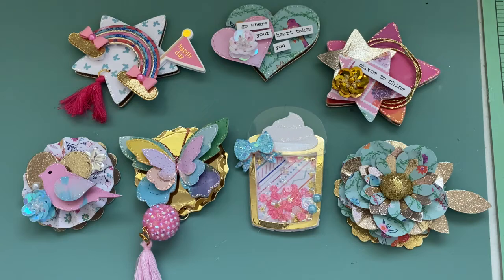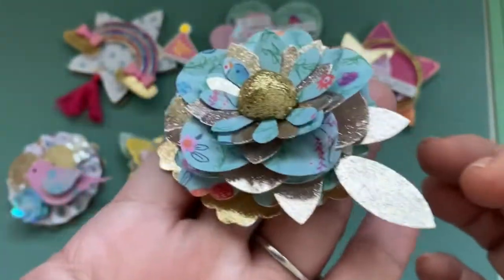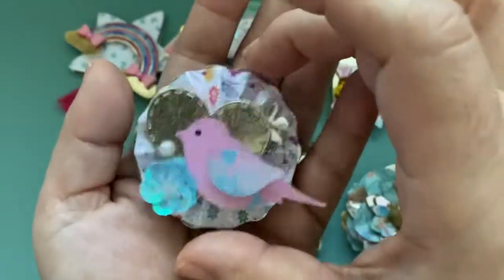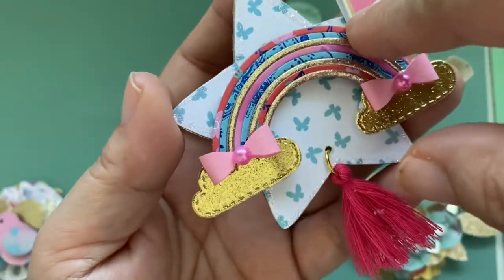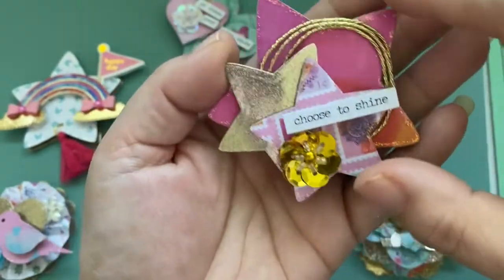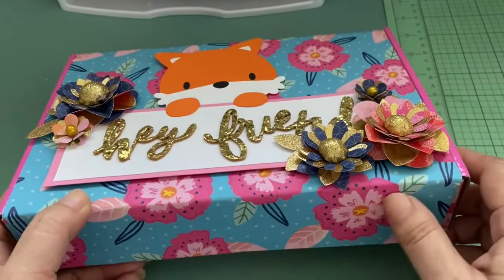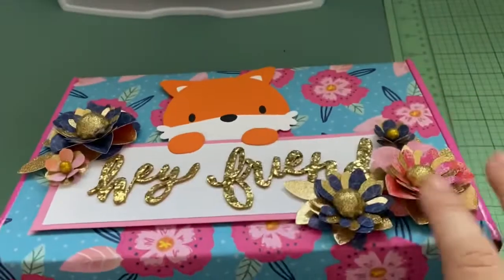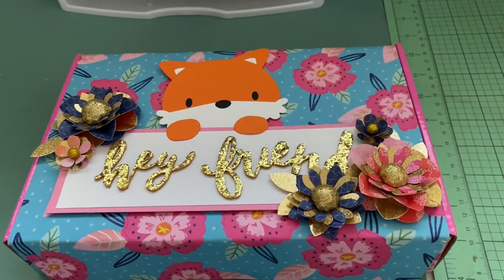VR For Craftmazing’s Giveaway Challenge!